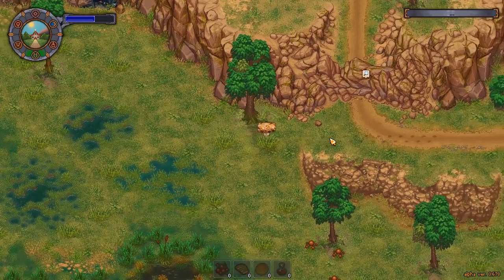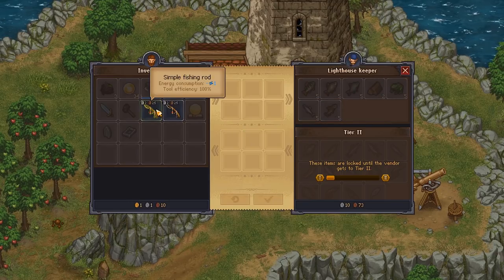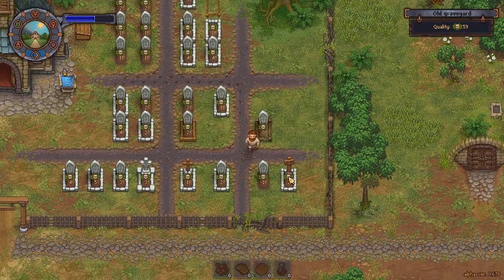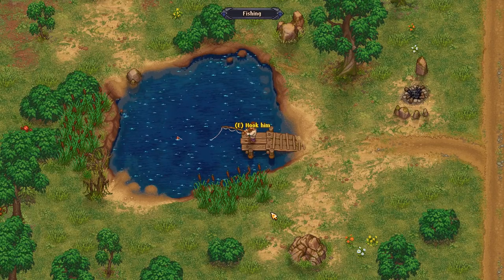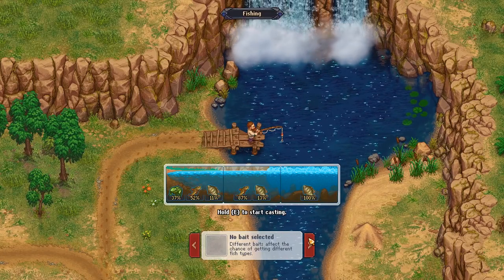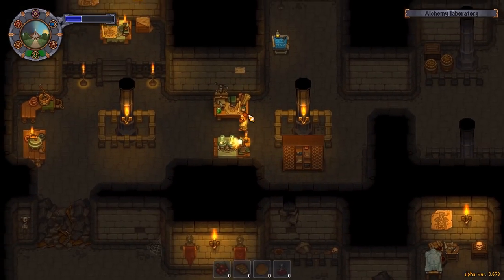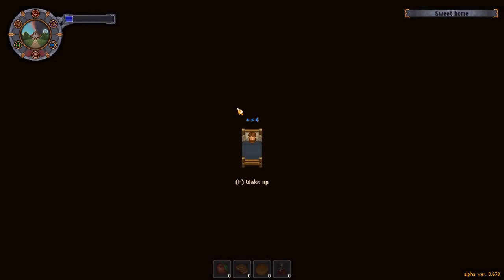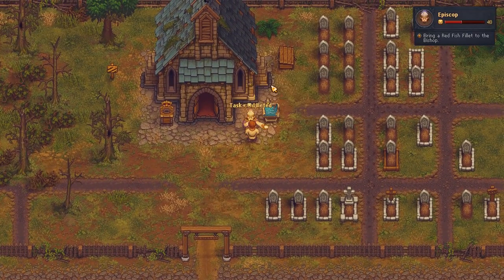The Elusive CHURCH UPGRADE! [Finale] | Let's play GRAVEYARD KEEPER gameplay ep 16 (Alpha)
Graveyard Keeper gameplay finale! We need 10 red fish fillets to upgrade the church, but there's a sting in the tail from the bishop!

Billed as a medieval cemetery management sim and feeling like Stardew Valley's afterlife, Graveyard Keeper gameplay is a funny new RPG!

In let's play Graveyard Keeper gameplay ep 16, we're focusing on upgrading the church - we just need to feed the bishop with 10 red fish fillets. To do this in the alpha version we need to buy a better fishing rod from the lighthouse keeper, and the only way to do that is by fiddling the system! We see how to get tier 2 equipment, but it'll cost us!

We then go fishing again, finding the right fish to turn into red fish fillets at our cooking bench. The bishop takes our fish, but then comes up with yet another impossible demand in this let's play Graveyard Keeper gameplay ep 16 finale.

Official Graveyard Keeper gameplay info:

"From the creators of Punch Club comes Graveyard Keeper, the most inaccurate medieval cemetery management sim of all time."

Developed by: Lazy Bear Games
Version played: alpha 0.678
Graveyard Keeper release date: 15 August 2018
Formats available: PC Windows, Xbox One